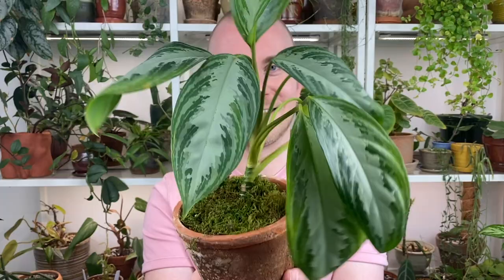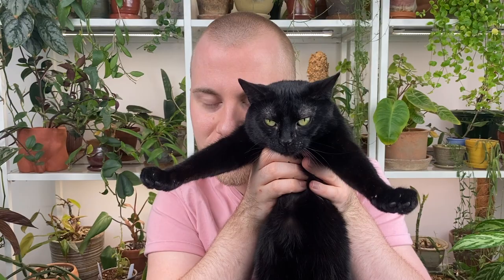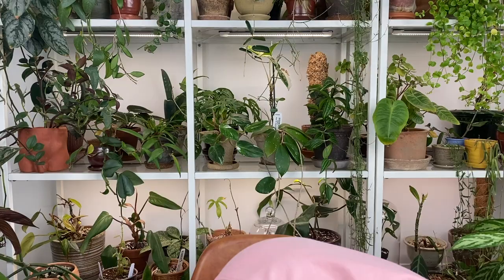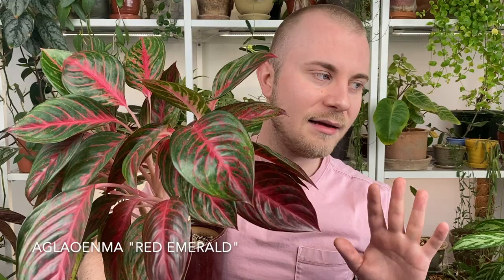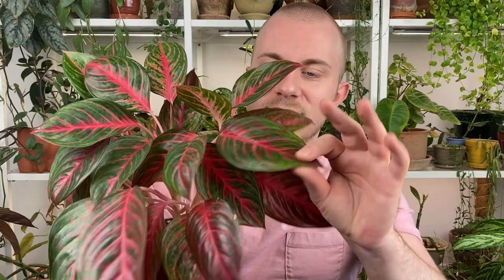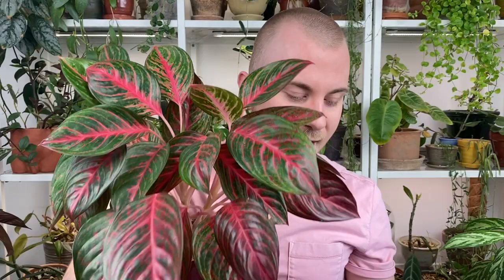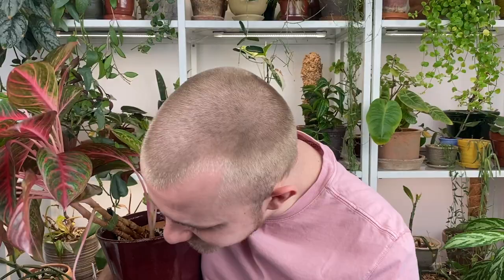My Entire Aglaonema Collection | Houseplant Show & Tell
Aglaonema commutatum "Silver Bay"
A. "Silver Queen"
A. "Bai Kaw"
A. Ruby"
A. "Tricolor Echo"
A. commutatum
A. modestum
A. "Chocolate"
A. "Spring Snow"
A. "Red Emerald"